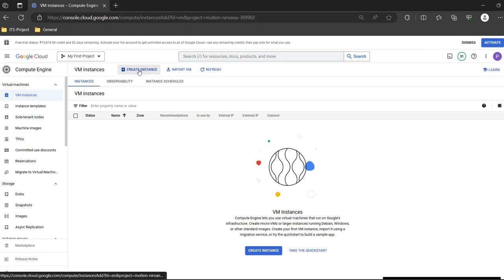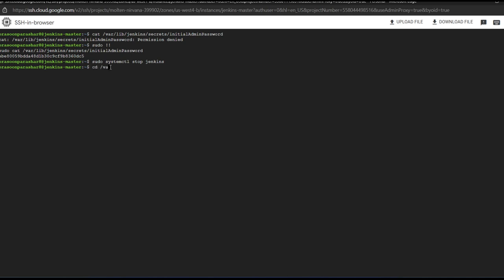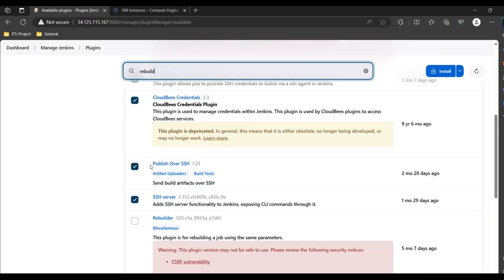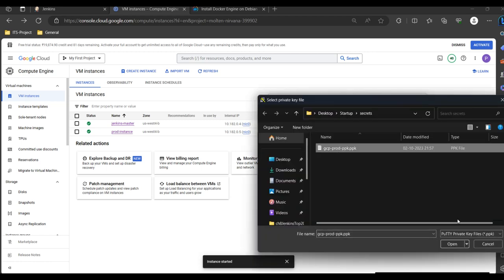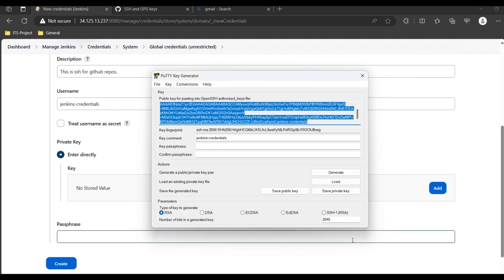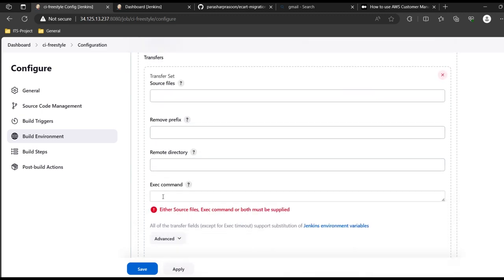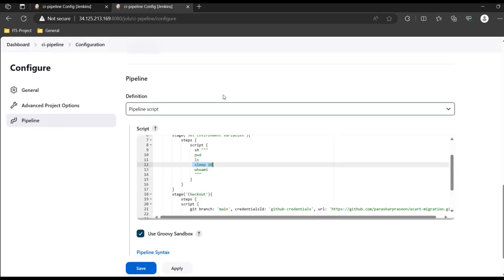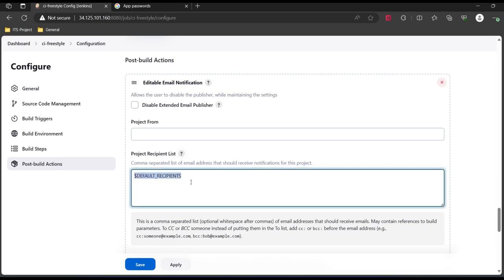Jenkins Mastery in 60 Minutes: A Step-by-Step Guide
Introduction (00:00-00:19)
Installation using Docker (00:21-04:49)
Installation on VM (04:51-06:59)
Turn off Security (07:01-08:20)
Assign Role based access (08:22-11:52)
Jenkins privilege specification (11:56-13:52)
Commonly used plugins (13:54 -14:51)
Set up slave machine (14:53 -22:51)
Set up first pipeline Job (22:53-24:35)
Inject Environment variables   (24:52-26:16)
Github Connect using SSH (26:18-29:20)
Use Repository in pipeline and freestyle (29:22 -31:41)
Ssh into other instance (31:44-37:06)
Understand Agent labels (37:10-37:59)
Parameters in pipeline Jobs (38:01-39:43)
Parameters in freestyle Jobs (39:45-41:08)
Single line and Multi line shell scripts (41:11-41:58)
Stop previous builds (42:00-43:25)
Discard old builds (43:27-44:06)
Connect with Database and run SQL query (44:08-46:33)
Trigger Email Notification  (46:35-52:40)
Set up cron (52:42-53:41)
Config History (53:43-55:11)
Build weather (55:13-56:58)
Jobs Views (57:00-57:46)
If Else Condition (57:48-59:19)
Jenkins Default Parameters (59:21-01:00:10)
Thank You (01:00:12-01:00:20)